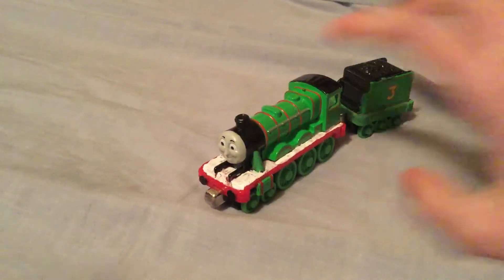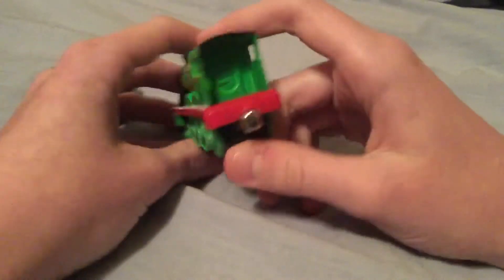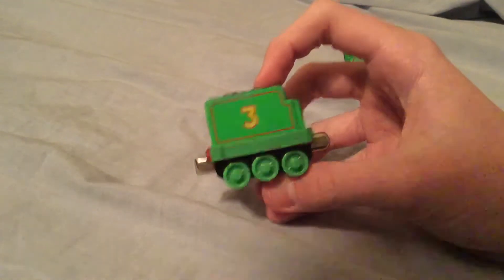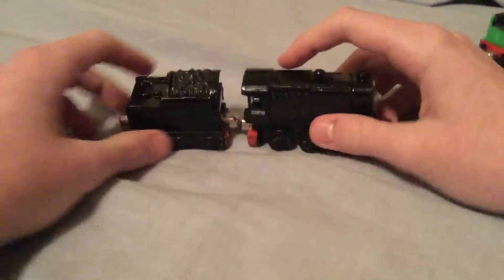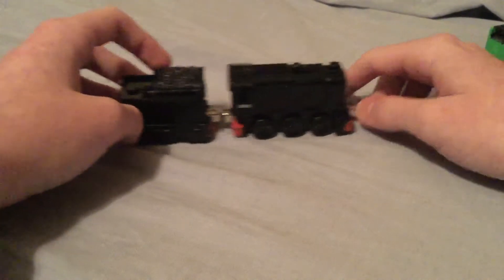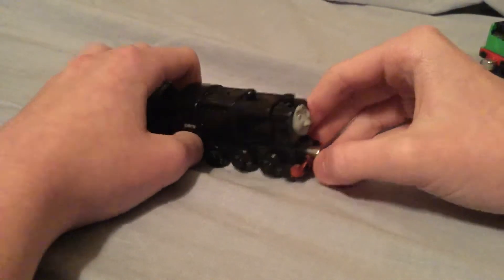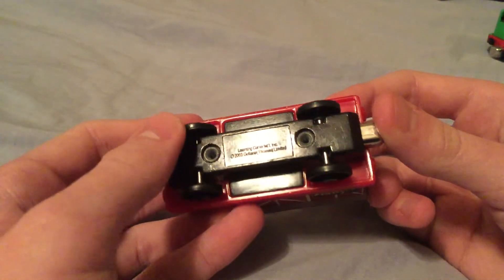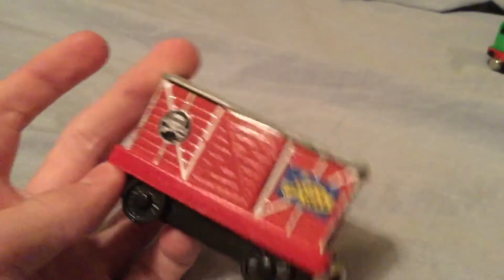Thomas and friends Die-cast toys from Ebay